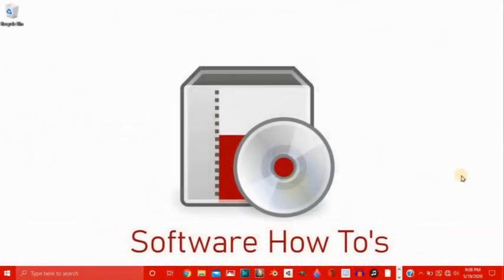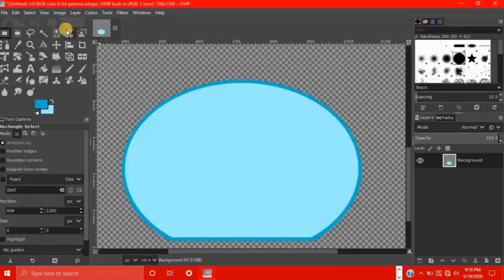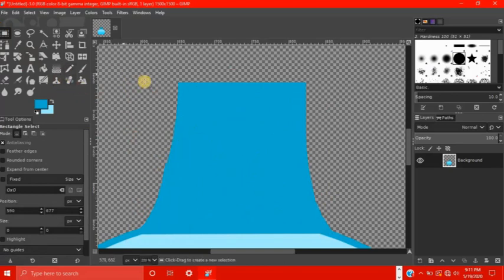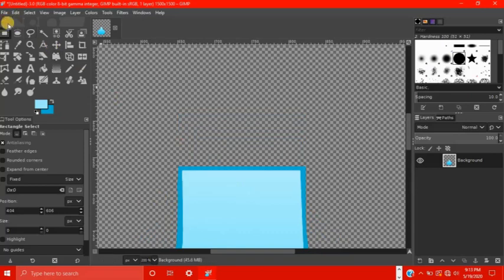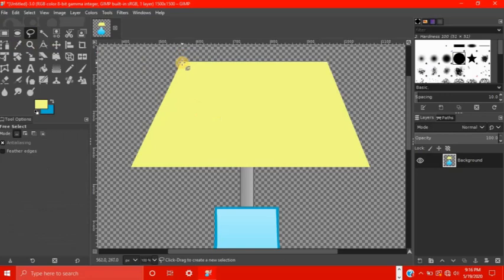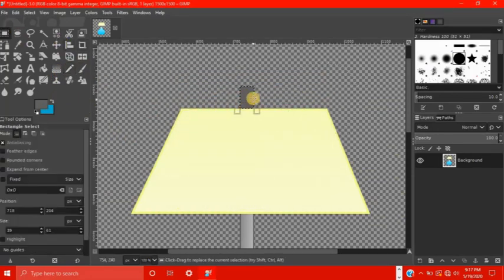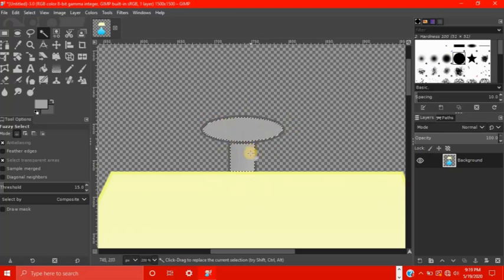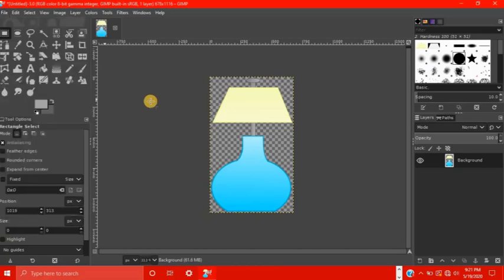GIMP - Creating A 2D Lamp Sprite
A video showing how to create a simple 2D lamp sprite with GIMP.
This video includes:
- All the features of GIMP necessary to create a simple lamp png.